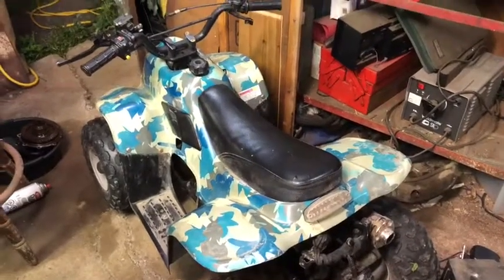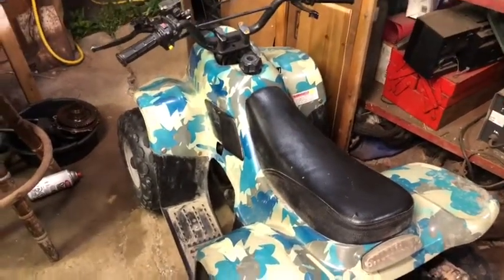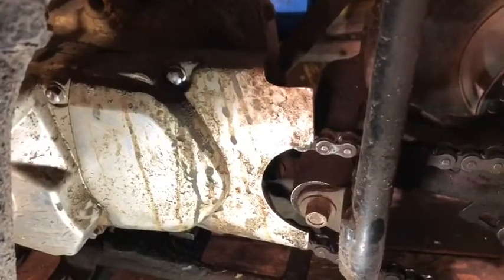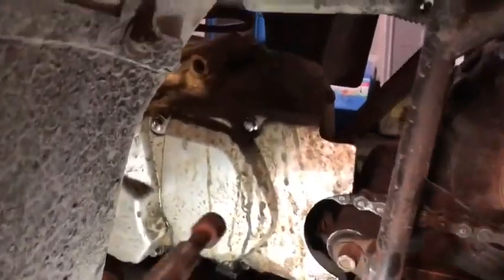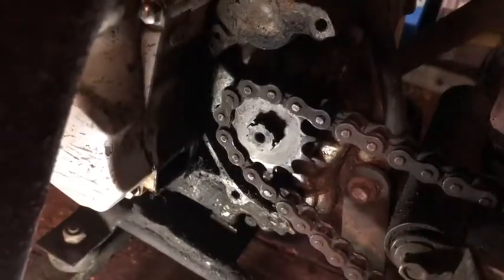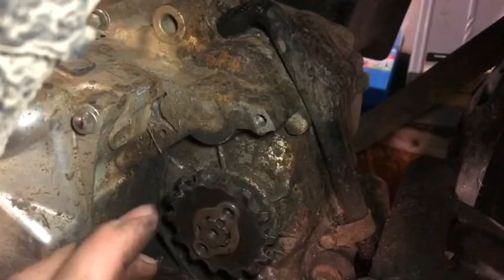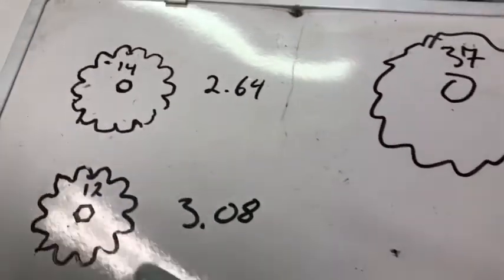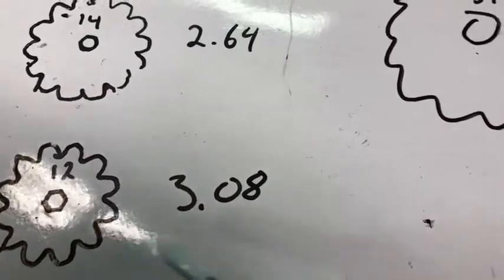Gear reduction on an ATV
Swapping out the front sprocket to get better low end torque.